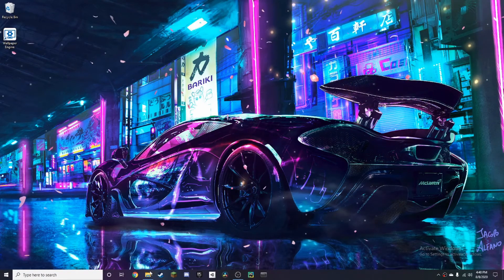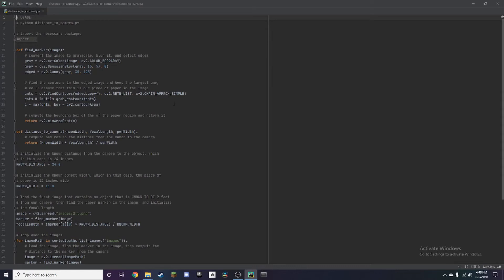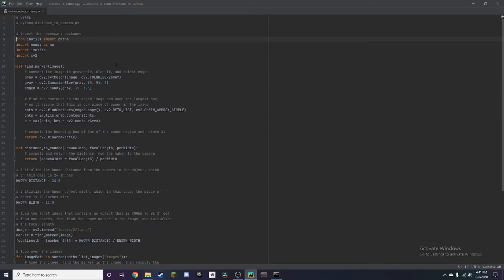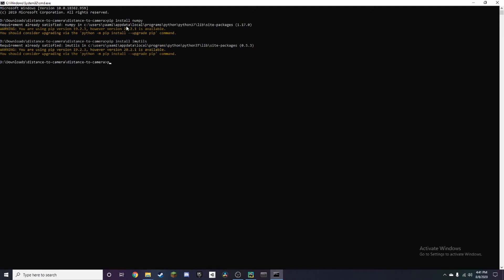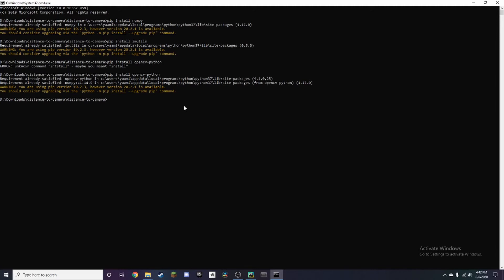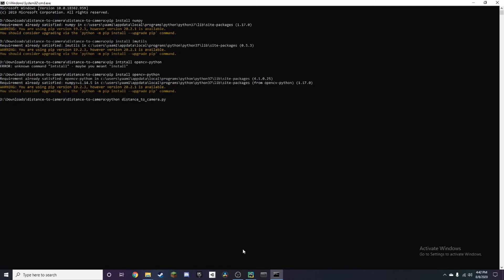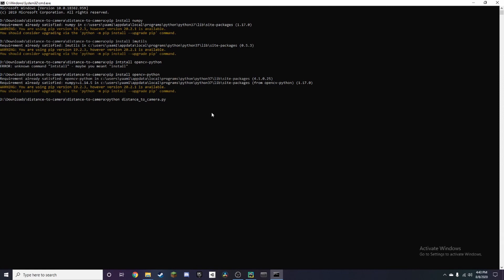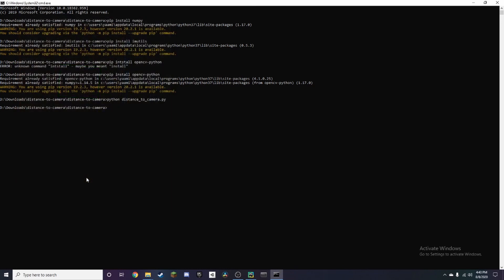Create A Distance Tool with OpenCV in 5 min! | Object Measurement | REAL-TIME | Python [2022]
Create A Distance Tool with OpenCV Object Measurement REAL-TIME Python

⭐ Credit to Adrian Rosebrock for the code

🔴Adrian Rosebrock, Find the distance from the camera to object/marker using Python and OpenCV, PyImageSearch, accessed on 8 August 2020